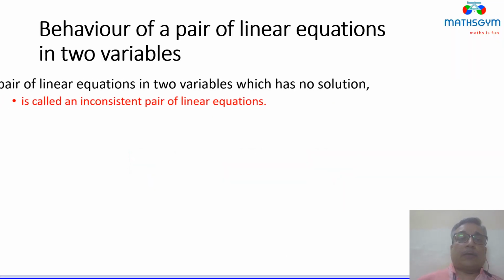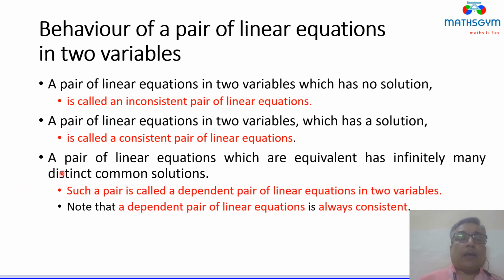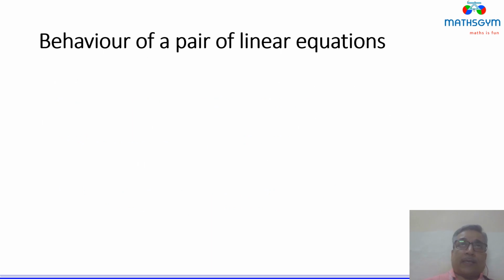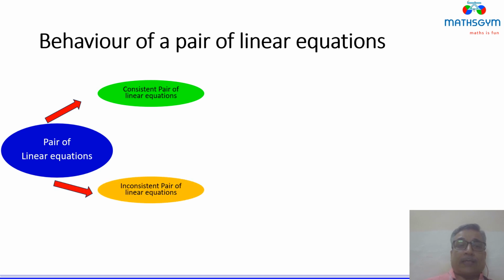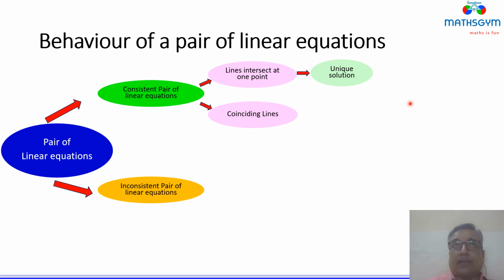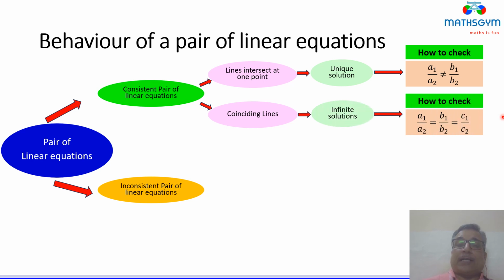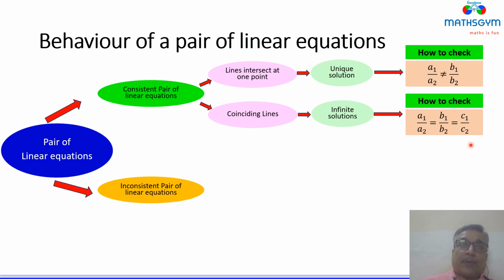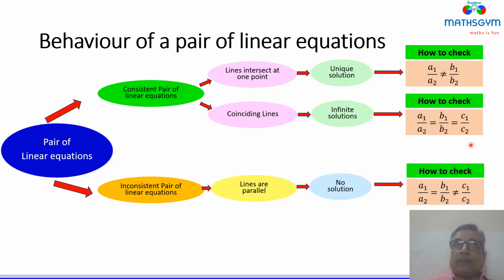Class 10 CBSE Pair Of Linear Equations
This video explains the concept, how to find whether the pair of linear equations are consistent or inconsistent.
This is a topic of class 10th portion of algebra. Ex 3.1 of NCERT Text Book